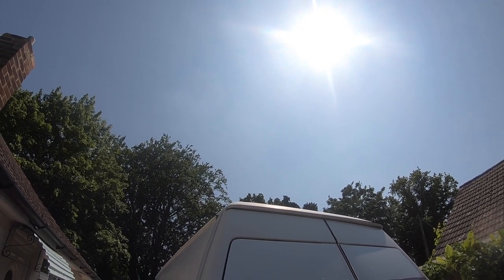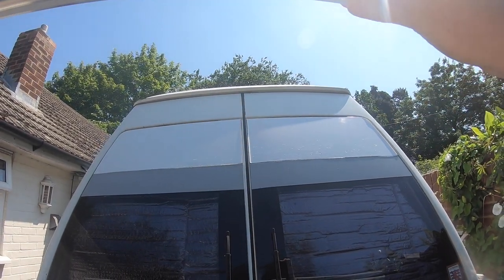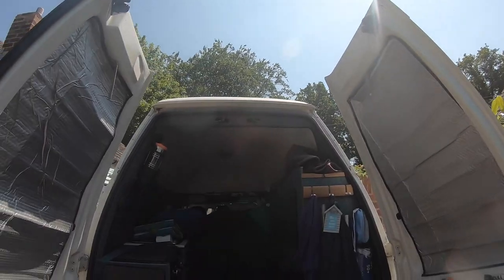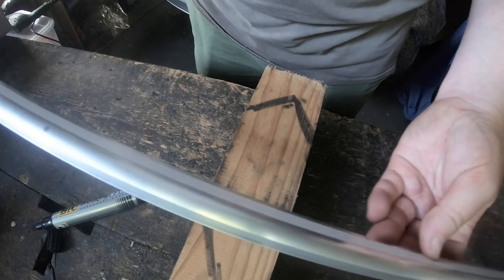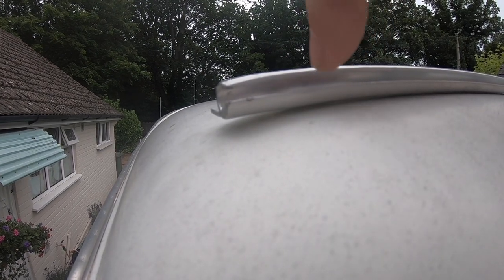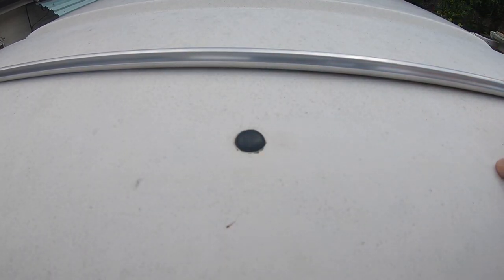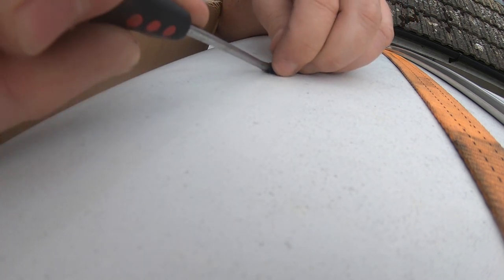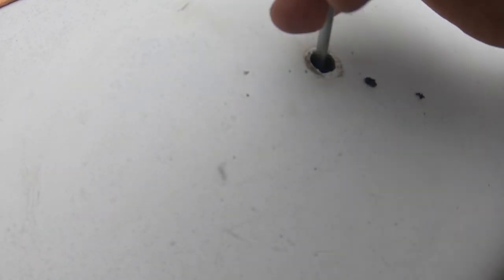VW T4 Camper Van Build 7 | Custom rear barn door sun canopy awning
Our VW Transporter T4 LWB High Roof has great big barn doors at the rear. They're excellent for access and give standing height entrance into the van - as well as superb views out of the rear of the van - something we have enjoyed many times.

Being a rare long wheel base factory high roof version means that there are sometimes limited after-market accessories available to purchase - barn door awnings is an example. There are many available for other van makes, and even ones for Transporters with tailgates, but the tall barn doors on the T4 high roof are uncommon and no-one makes an awning or sun canopy that fits over them properly.

So we decided to make a sun canopy for ourselves!

Hope you enjoy this video and it sparks some ideas for your own customisation.

Happy Days!

0:14 - Why we need a barn door sun canopy awning
1:07 - What awning rail to use
2:43 - Shaping aluminum awning rail to fit the roof
5:19 - Fitting an awning rail to the back of the camper van roof
6:56 - Using Sikaflex to bond on the awning rail
8:01 - How to hold the awning rail in place to glue it down
9:28 - Making a custom barn door sun canopy